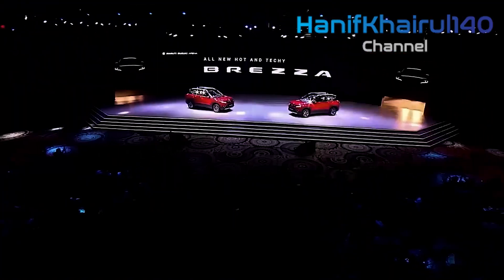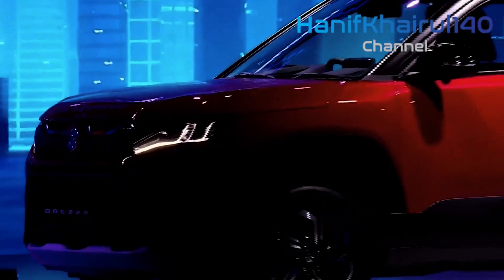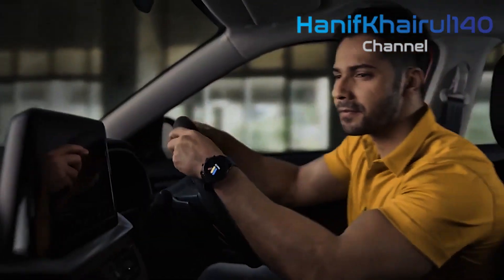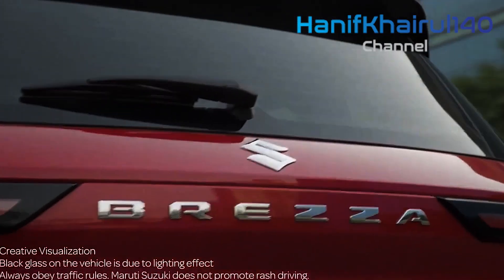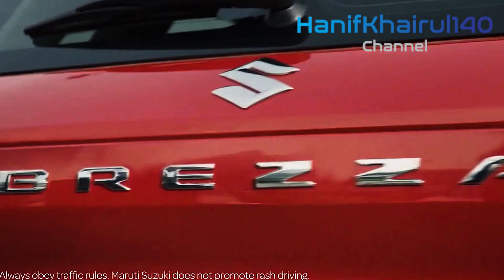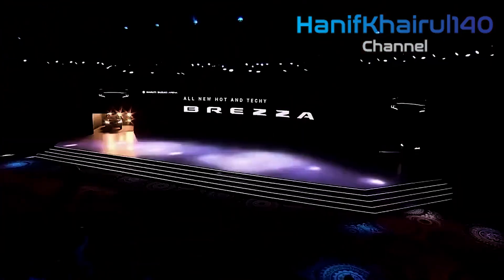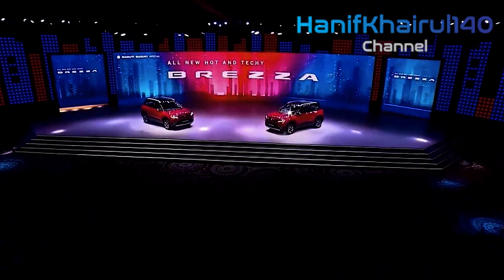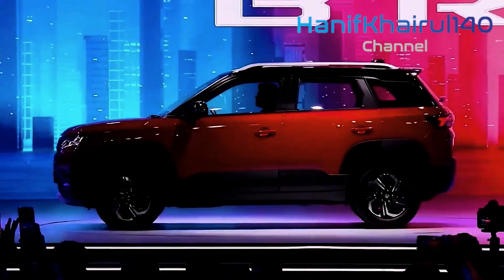2023 New Suzuki Vitara Brezza SUV - Have Totally Best Redesign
2023 New Suzuki Vitara Brezza SUV - Have Totally Best Redesign.

Maruti's next enormous send off following the facelifted Ertiga and XL6 pair will be the 2022 Vitara Brezza. The SUV has been spied undisguised two or multiple times, the most recent one being for a potential TVC shoot.

The new model will accompany a totally new plan language over its ancestor while holding its prevailing qualities like a drifting rooftop and a customary SUV-esque allure, because of the square shaped plan. These progressions to the side, the Maruti subcompact SUV will keep on highlighting LED headlights with LED DRLs, LED haze lights, double tone amalgam wheels, rooftop rails, and body cladding all around.

As seen in past covert operative shots, the new Vitara Brezza will get a patched up inside, highlighting an all-dark lodge topic motivated by the 2022 Baleno. The feature, however, will be the new 9-inch unattached touchscreen, a similar unit seen on the new Baleno. The Brezza will keep on being accessible in a five-seater setup.

Maruti will be taking a major jump with regards to the gear rundown of the new Vitara Brezza. The SUV will get different first-time highlights like oar shifters, a sunroof, a 9-inch touchscreen framework, ventilated front seats (perhaps), associated vehicle tech like the new XL6, head-up show, and, surprisingly, a 360-degree camera like the Baleno. Its security unit will comprise of a tire pressure checking framework, up to six airbags, and ISOFIX kid seat jetties.

If You Want To Search By Brand Like:
1) BMW
2) Mercedes
3) Audi
4) Range Rover , Land Rover & Jaguar
4) KIA
5) Lexus
6) McLaren
7) Honda
8) FORD
9) Lamborghini
10) Toyota
11) Hyundai
12) Isuzu
13) Acura
14) Etc